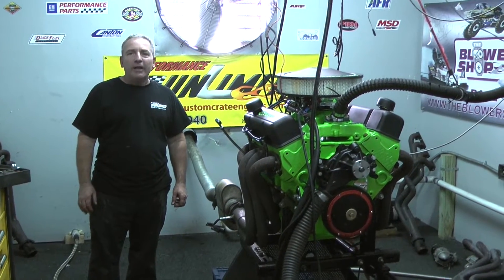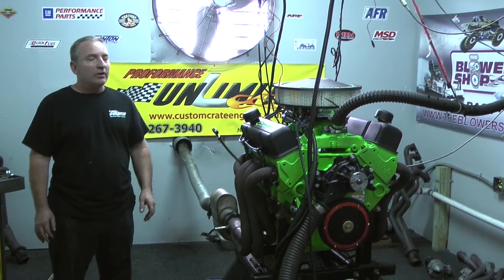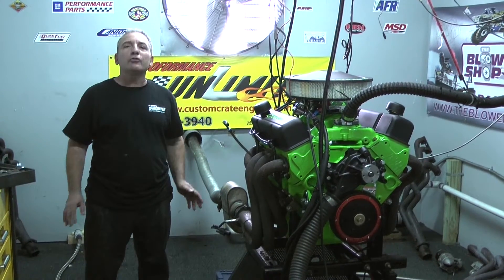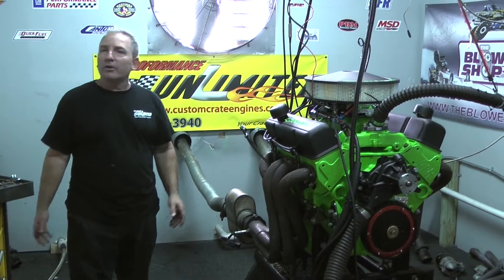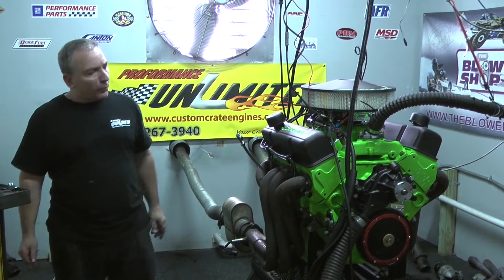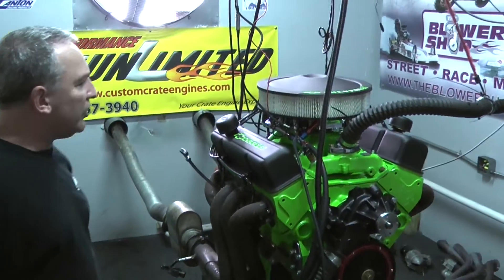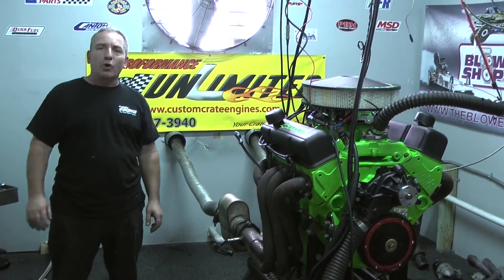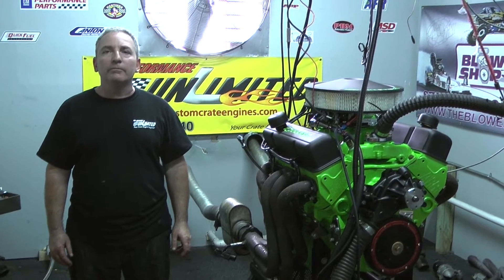84 Chevy Truck 427SBC Stroker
Proformance Unlimited's small block Chevy 427 stroker engine.  Engine features a Dart engine block, AFR cylinder heads, forged rotating assembly, custom painted with hand detailed valve covers and air cleaner.  Engine will be installed into an '84 C1500. You can view this engine package at the following